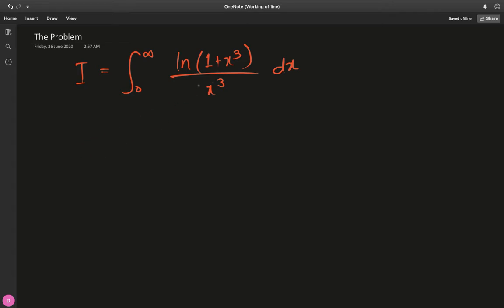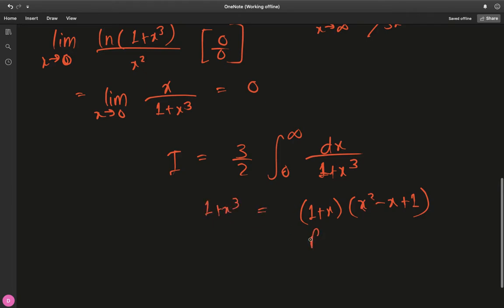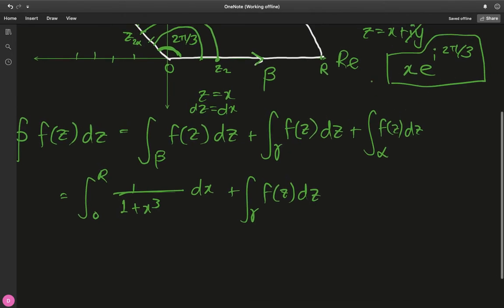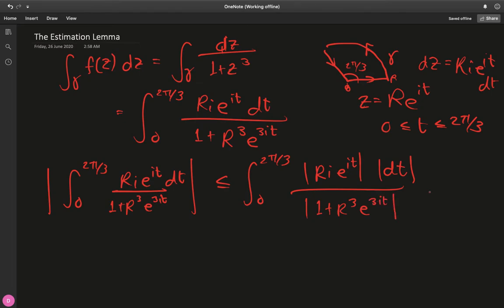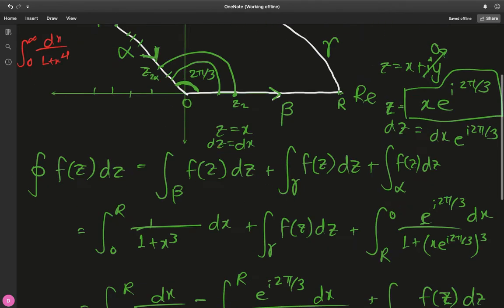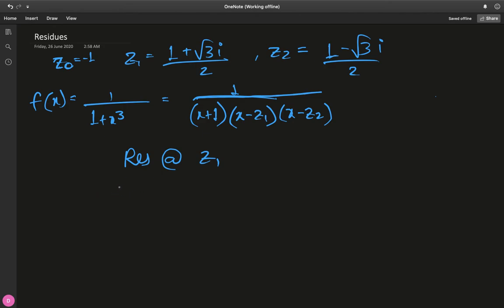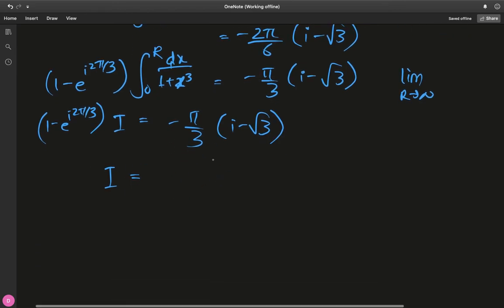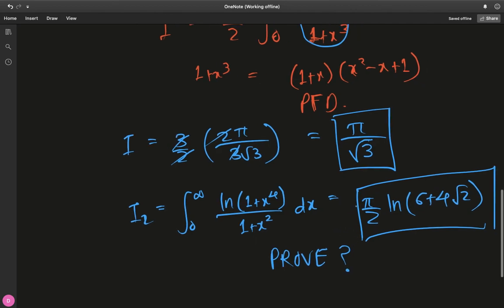The Bizarre Contour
In this video, I evaluate an integral using the fancy Residue Theorem.

Intro: (0:00)
The Problem: (0:27)
The Contour: (5:56)
Estimation Lemma: (12:30)
Overview: (16:34)
Residues: (18:28)
Conclusion: (29:37)
Outro: (31:13)